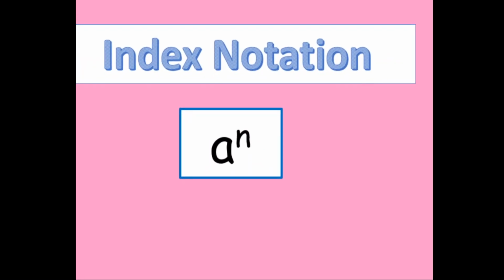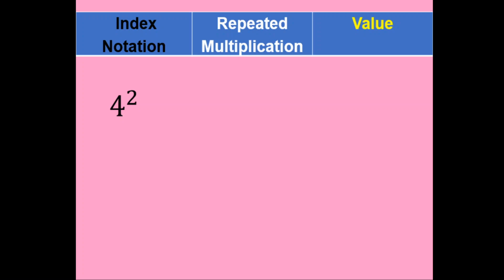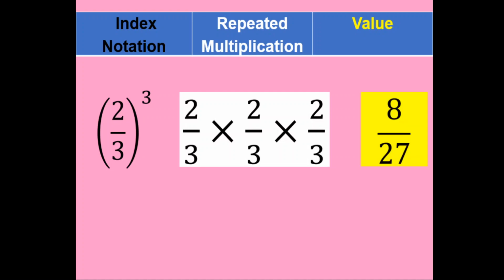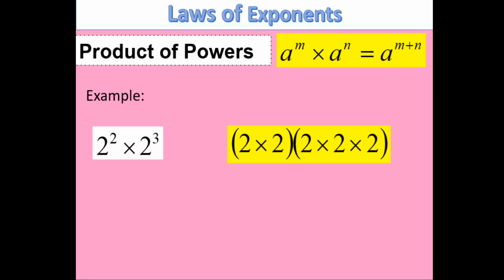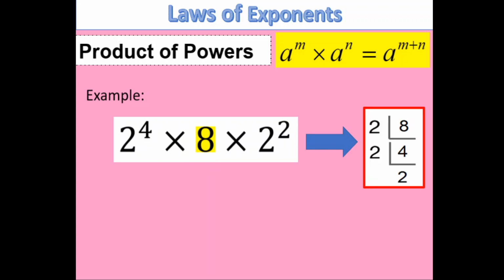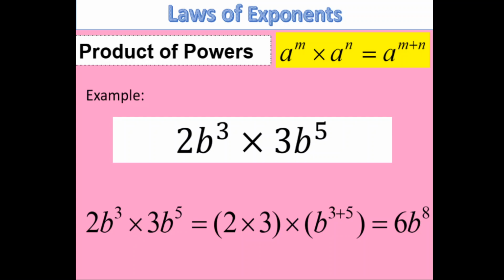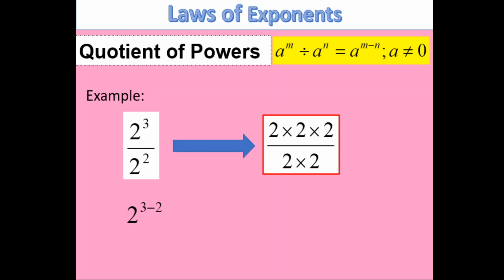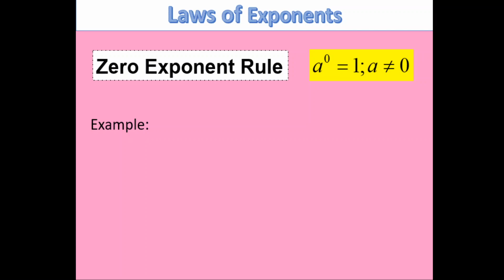Laws of Exponents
In this lesson, ESL students will learn the basic facts about exponents. Enjoy learning, dear students. ;-)